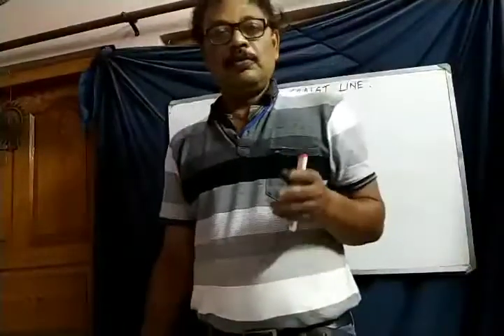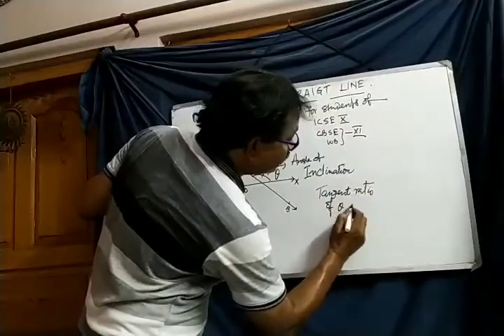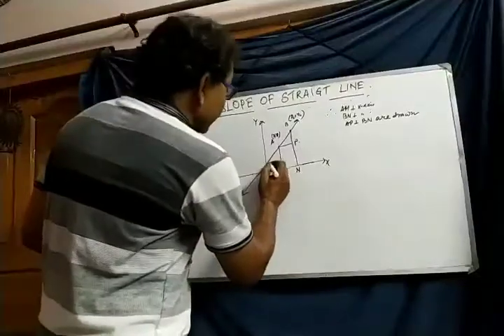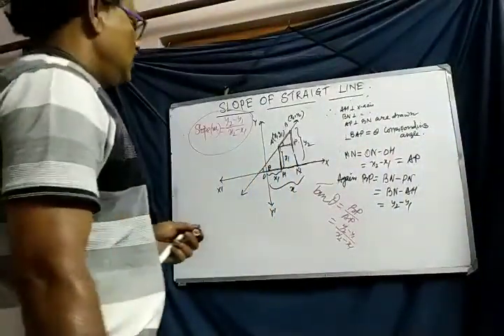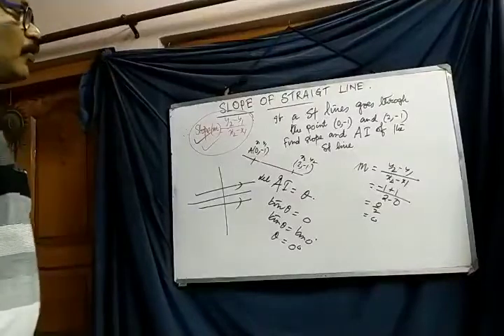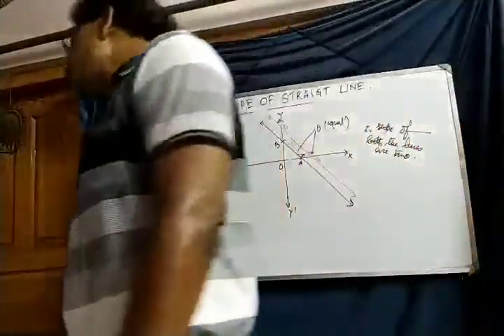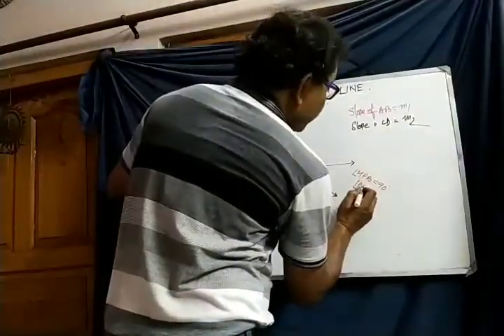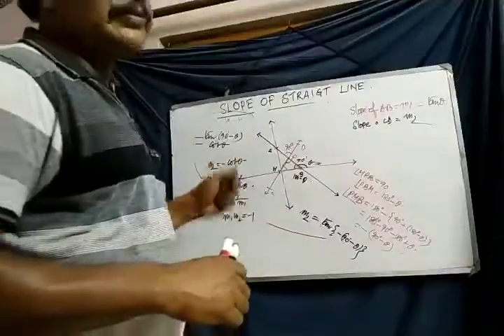Slope of straight line ICSE--X, CBSE --XI and WBHSE--XI